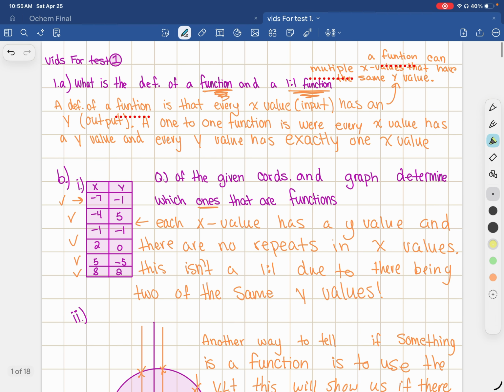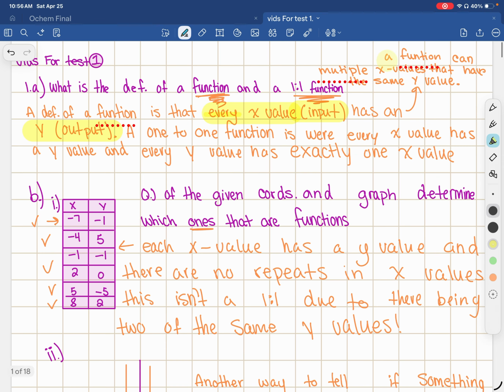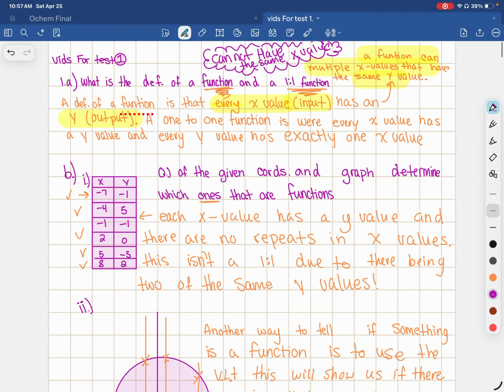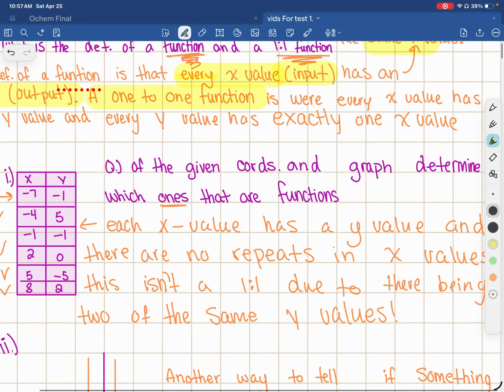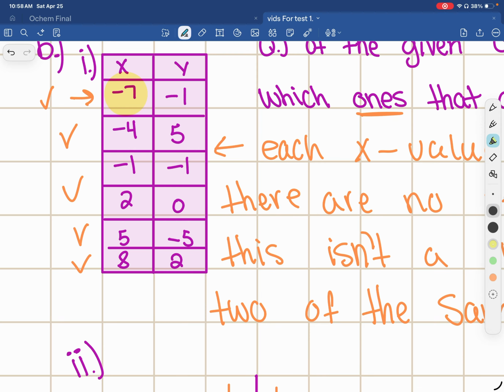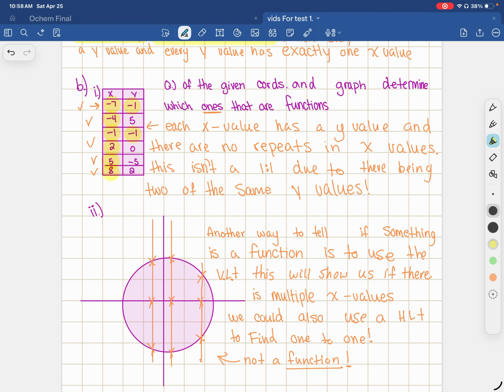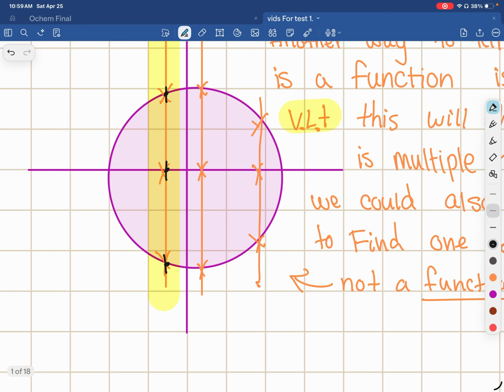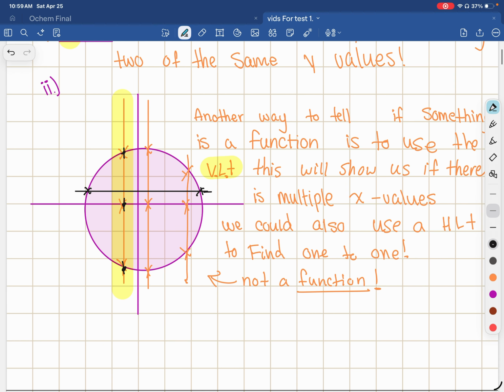Exam 1 Page 2 #1